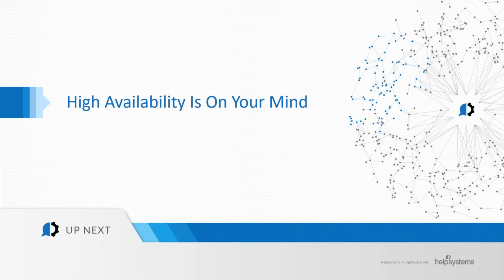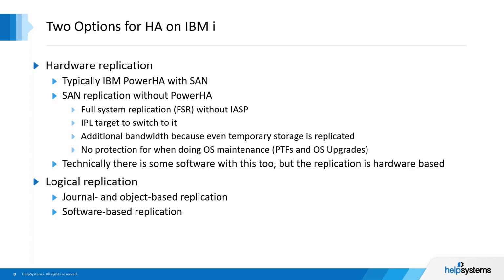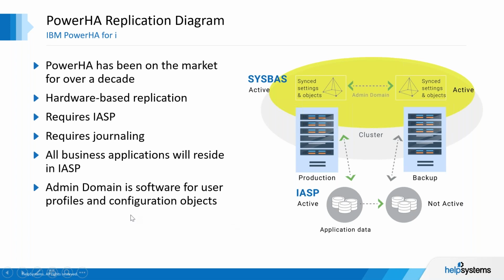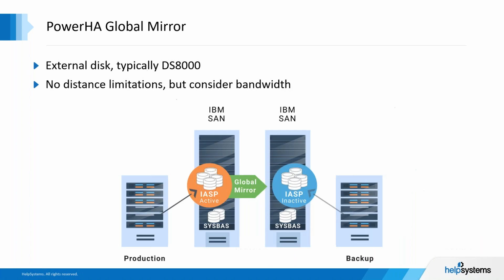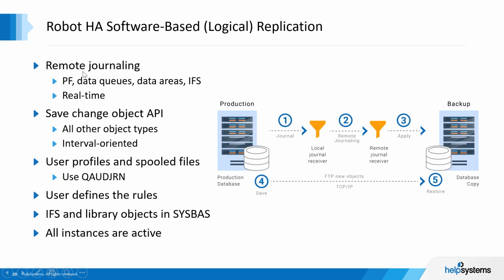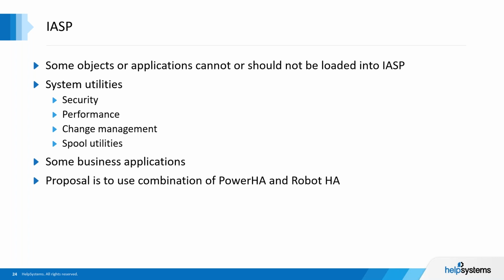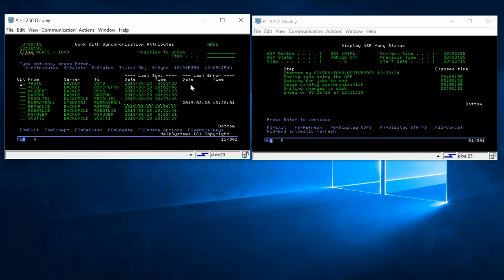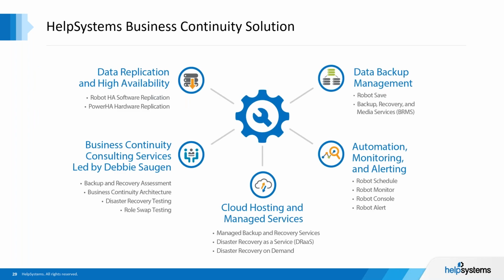Robot HA in PowerHA Environments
IBM PowerHA SystemMirror for i is robust, but it may not cover all your bases on IBM i. And by bases, we’re talking about SYSBAS. Not every application utility can (or should) run in an independent auxiliary storage pool (IASP).

When it comes to replication, role swaps, and recovery on IBM i, you need to be sure that the data and applications in SYSBAS aren’t left behind.

Thanks to our special partnership with IBM, HelpSystems has exclusive insight into PowerHA. We know where a complementary, software-based solution like Robot HA can close the gaps by adding flexibility and providing replication for data and applications in SYSBAS—and even replicating data out of your IASP to another server or partition!—all at an affordable rate.

Be sure to watch this recorded webinar where our IBM i high availability experts will help you understand:

PowerHA requirements vs. recommendations
Scenarios where PowerHA by itself is best
Where hardware and software replication complement each other
Scenarios where combining solutions is best
We know many of you are considering a change in how you have been replicating your IBM i data in 2019. This webinar will clear and uncomplicate this topic for you.